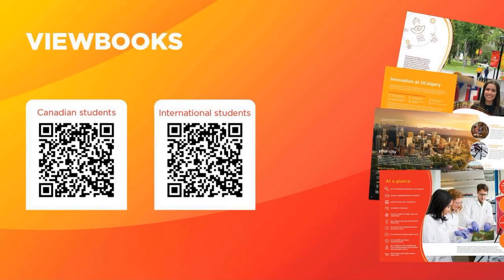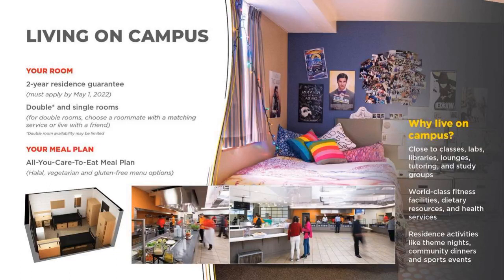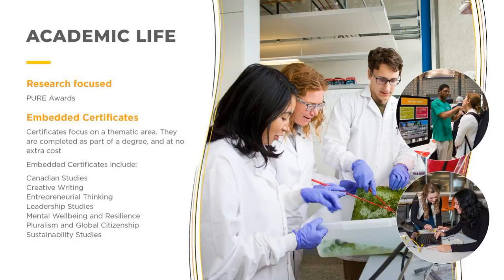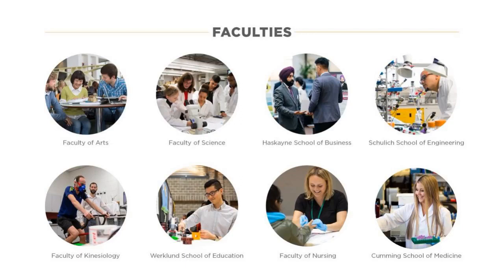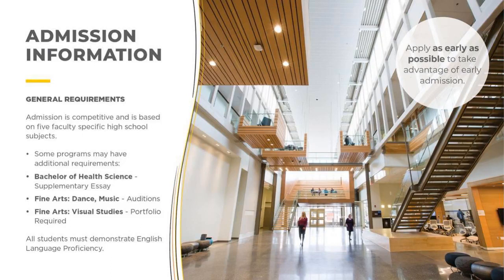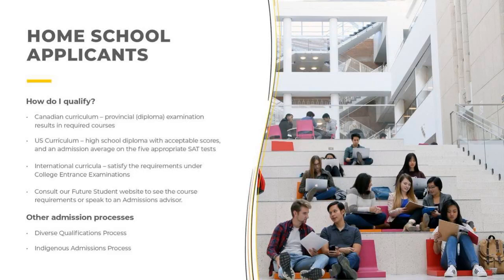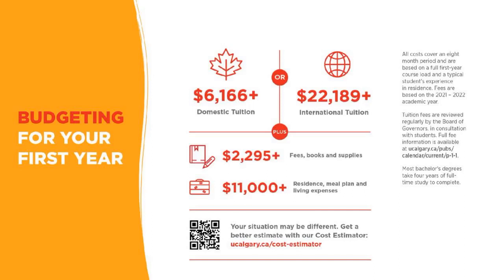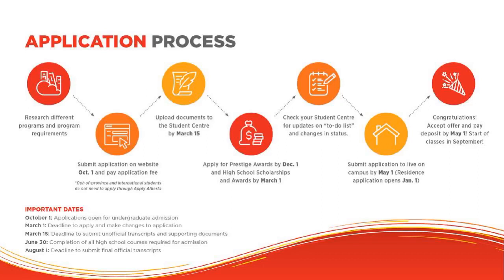Webinar for Prospective Homeschool Students: Start your Journey with UCalgary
Start Your Journey with UCalgary!

Join us to learn more about becoming part of our UCalgary community as a homeschool student!

In this session, you will learn about everything UCalgary has to offer. Explore different programs, clubs, extra-curricular activities and campus life! We’ll explain the application process, important dates and the admission requirements as a homeschool student. This is the perfect time to get excited and get started! We hope to see you soon!